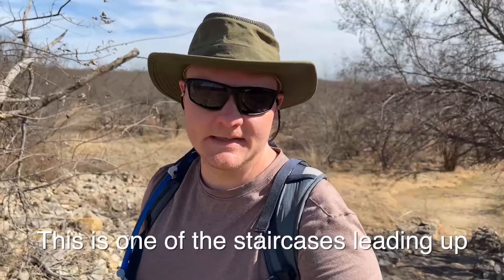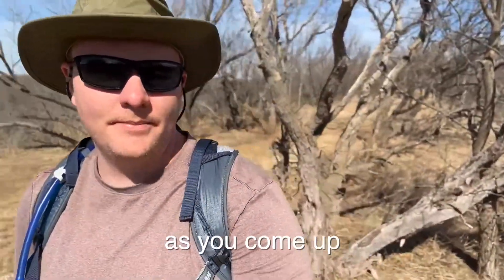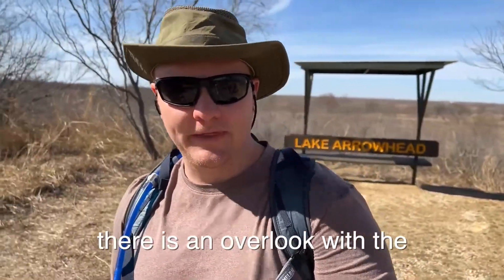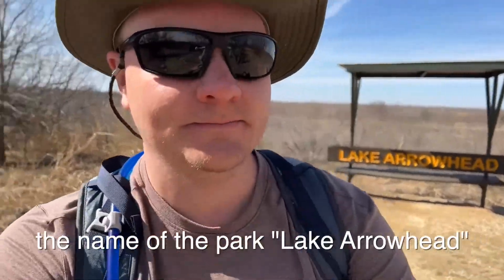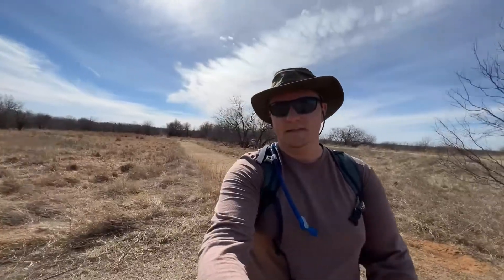Lake Arrowhead State Park Mesquite Ridge Trail 2022